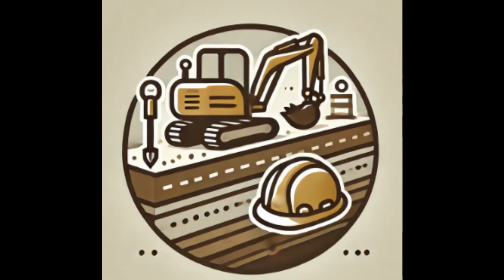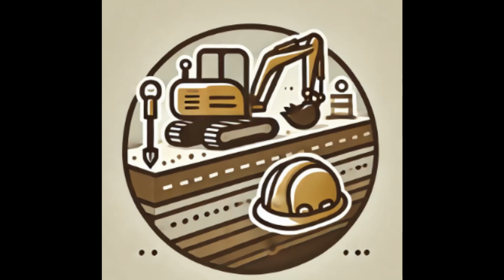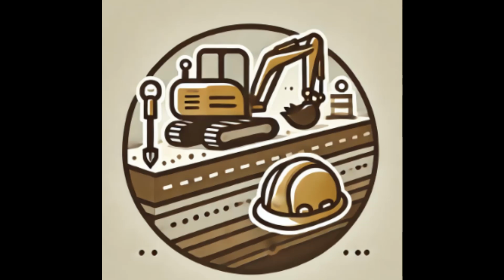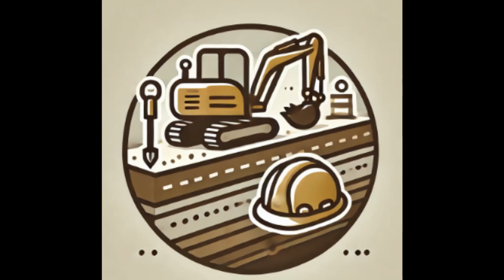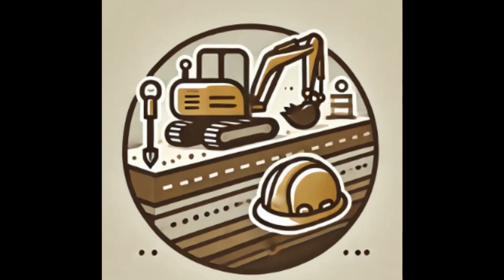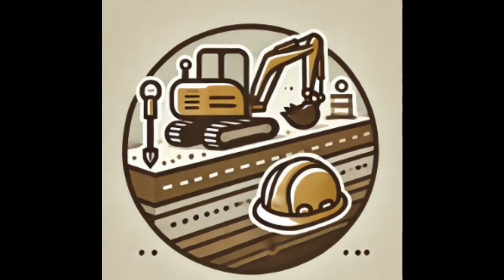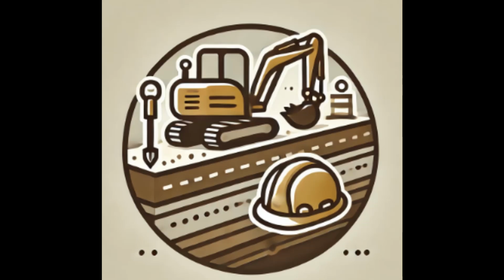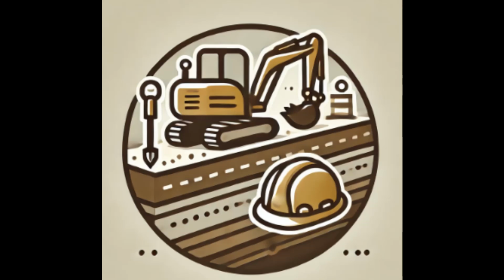Safety Discussion on OSHA Subpart P Excavations